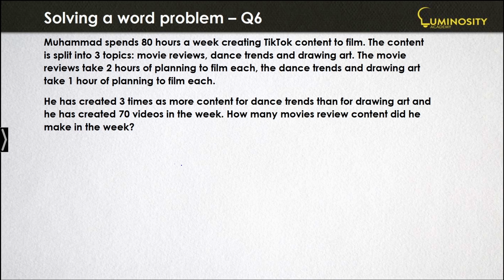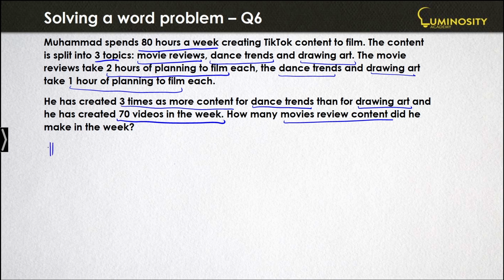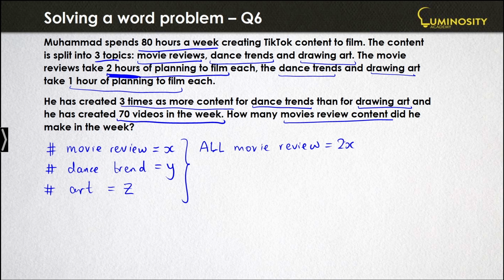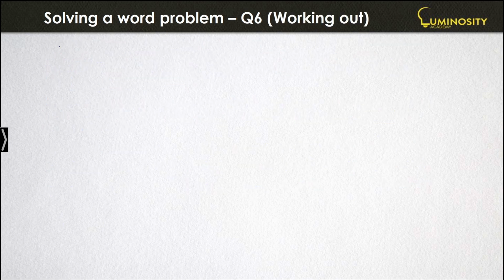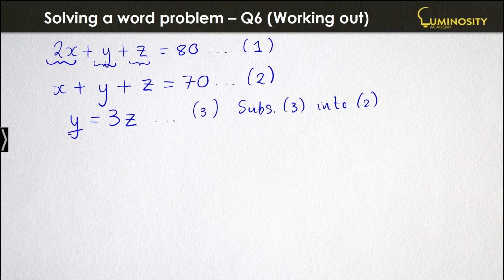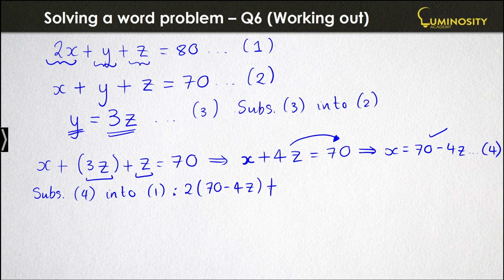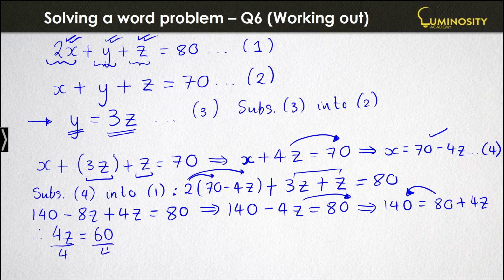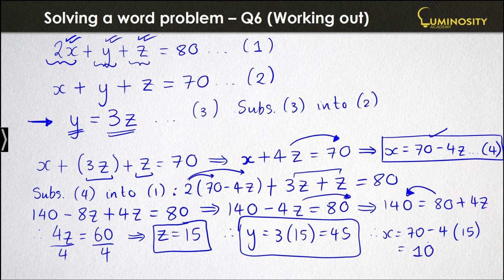Word Problems - Question 6